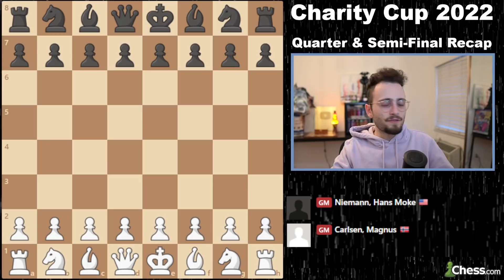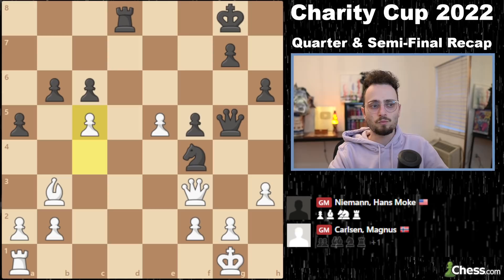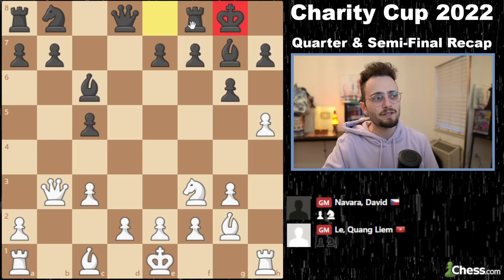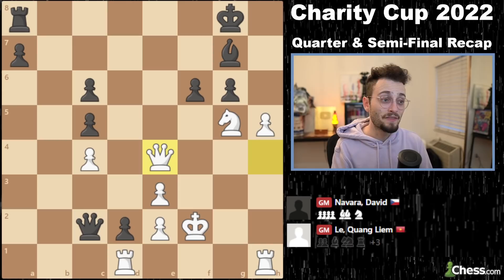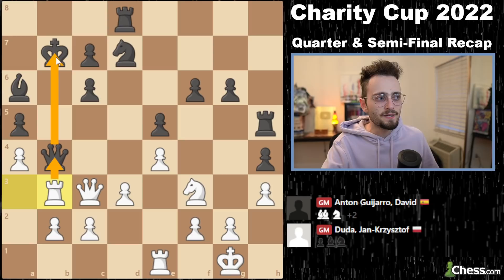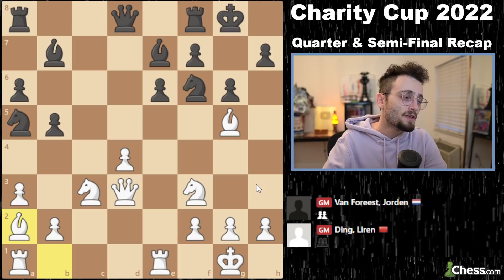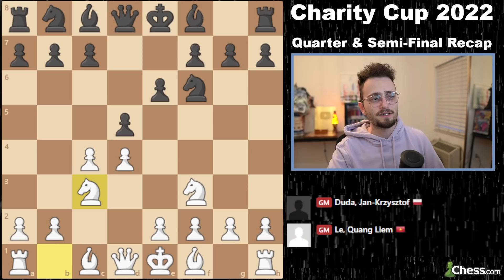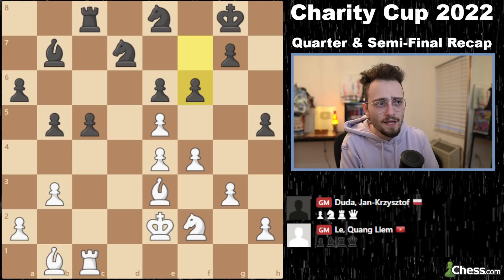Magnus Plays A PERFECT GAME vs. Ding Liren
Charity Cup 2022 Meltwater Champions Chess Tour Knockouts Recap

0:00 Intro
0:40 Quarterfinals
17:20 Semifinals